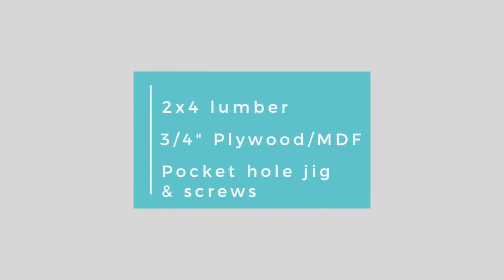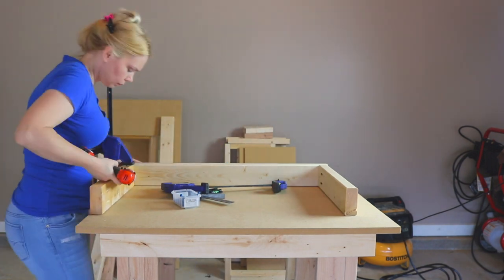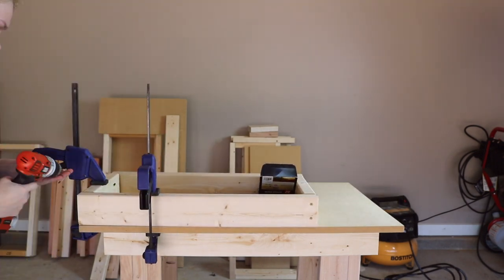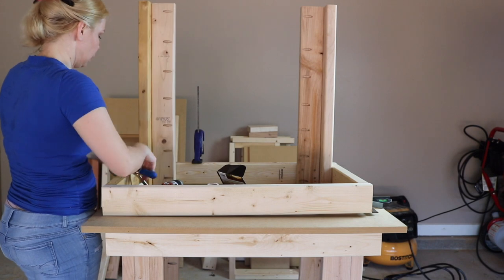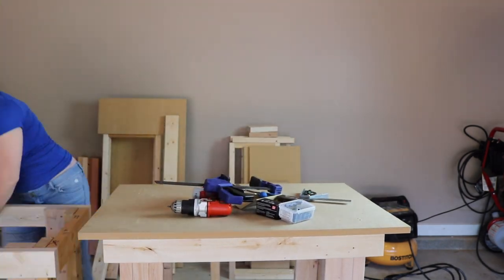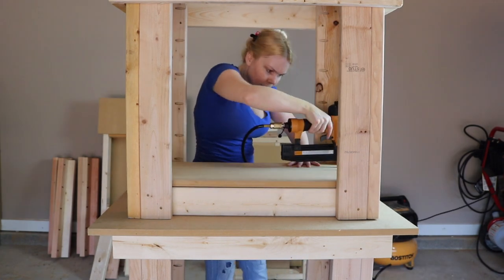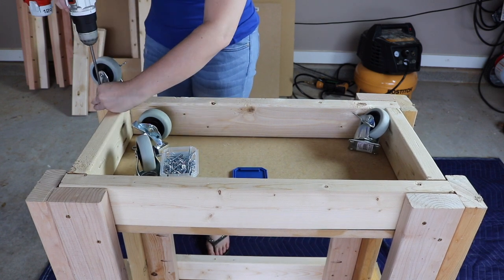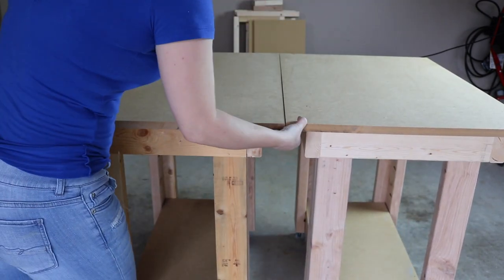How To Build a Convertible Workbench or Craft Table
I needed a quick but space saving workbench for my home. So, I threw this one together.